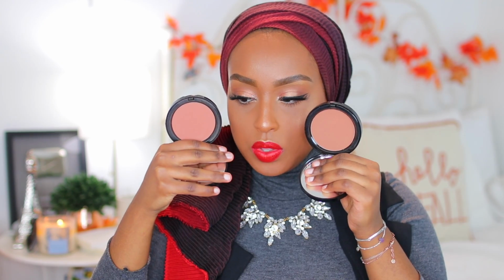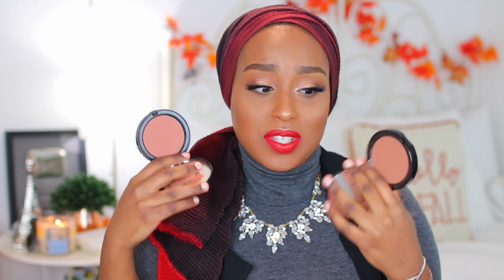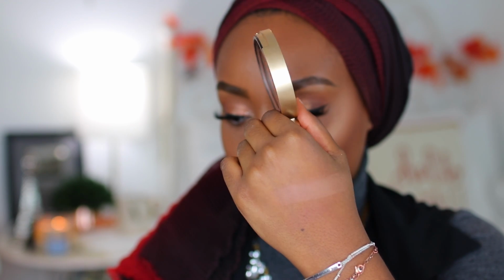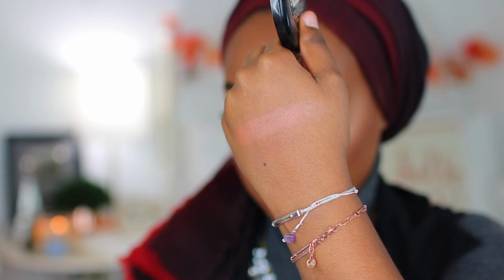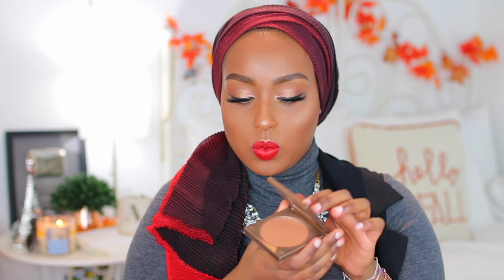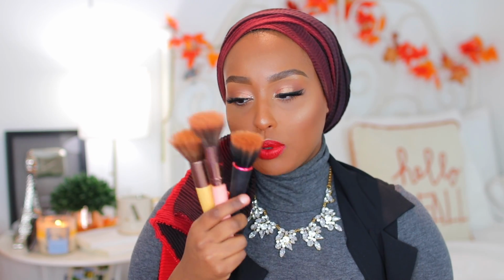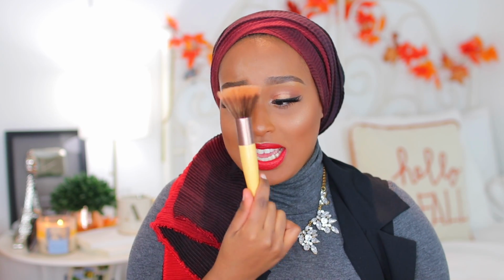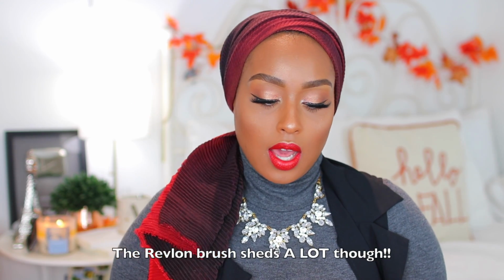TOP 5 BEST BRONZERS FOR DARK SKIN! | Aysha Abdul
HEY FAM! Today I share my TOP 5 BEST BRONZERS for deep or dark skin! I always struggled finding the best bronzer for my skin tone so I hope this video helps you out. What are your favorite bronzers?
P.S. I forgot to mention this in the video, but I’m an NC50 in MAC Studio Fix, Macao in Nars Sheer Glow, hazelnut in bare minerals bare pro and golden almond in Hourglass vanish stick!

* * * B R O N Z E R S - - M E N T I O N E D * * *
Bobbi Brown Bronzer (Dark 3 & Deep 4)
Too Faced Dark Chocolate Soleil
NYX No Filter Finishing Powder (Mahogany)
Tarte Amazonian Clay Bronzer (Hotel Heiress)
Smashbox Bronze Lights Bronzer (Deep Matte)
Becca Sunlit Bronzer (Ipanema Sun & Maui Nights)

CODE: AYSHAVELOUR

Aysha Harun
1900 Eglinton Ave E
ZSD6-8XGI-Penguin Pick-up
Scarborough, ON
M1L 2L9

*FAQ*
What Camera? - Canon 80D / Canon G7x Mark || (vlogs)
What did you study in uni? - Business Admin/Marketing
Ethnicity? - Ethiopian/Harari
Age? - 22